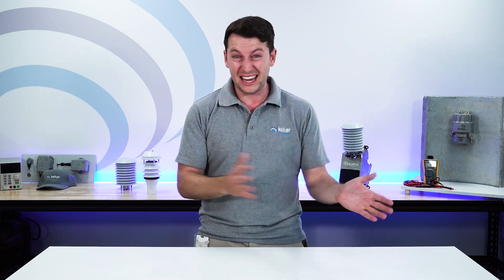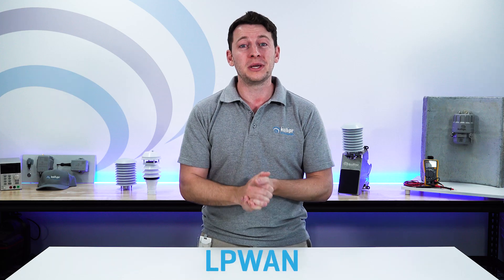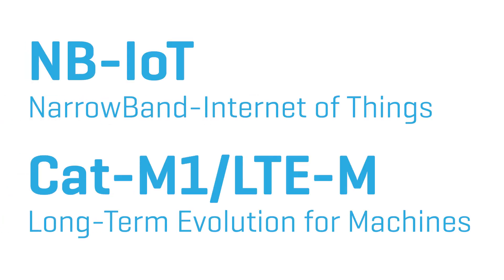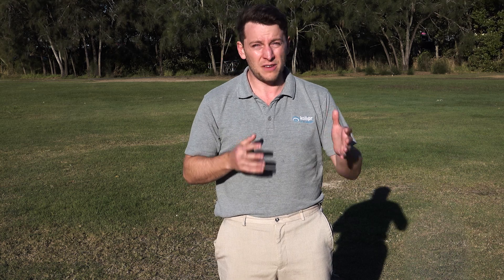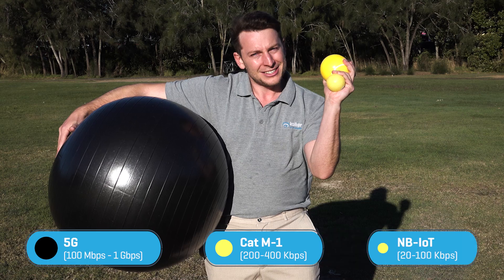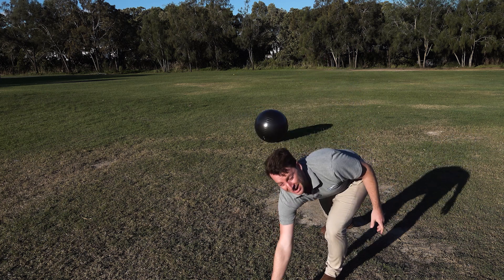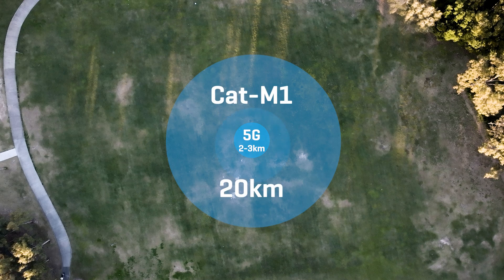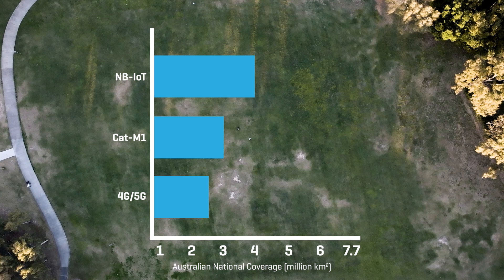NB-IoT and Cat-M1 Explained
Dive into the world of NB-IoT (Narrowband IoT) and Cat-M1 (LTE-M) in this comprehensive video. These terms are essential in the IoT landscape, especially when discussing network coverage for remote monitoring and low-power devices. But what do they really mean, and why are they critical to your IoT deployments?

Join us as we explore how network providers have adapted their infrastructure to support the growing demand for IoT. We break down the differences between 5G, Cat-M1, and NB-IoT using some fun, real-world examples and scientific props—giving you a clear understanding of their capabilities in different scenarios.

Key Takeaways:
• Learn what NB-IoT and Cat-M1 actually mean.
• Discover how these technologies fit within the broader LPWAN (Low Power Wide Area Network).
• Understand the coverage and power consumption differences between NB-IoT, Cat-M1, and 5G.
• Find out why these networks are crucial for IoT devices in remote and challenging environments.

Whether you’re new to IoT or looking to deepen your knowledge, this video is packed with valuable insights. Plus, who knew understanding cellular technology could be so entertaining?

Watch now to stay ahead in the IoT game!